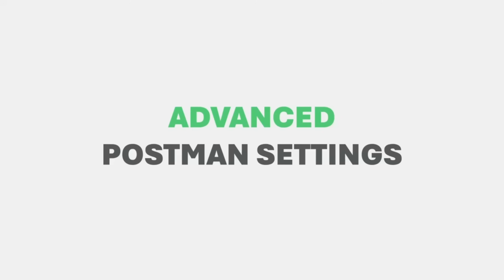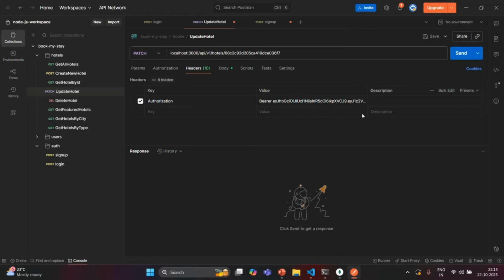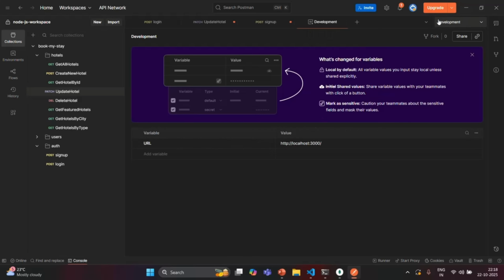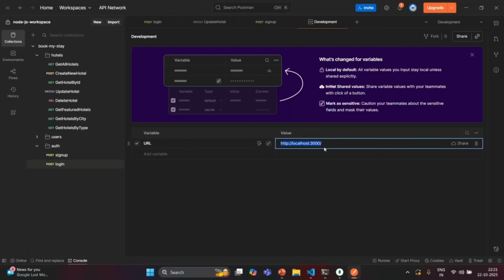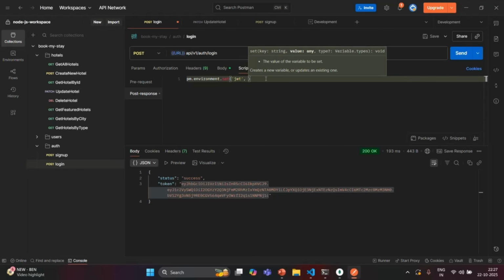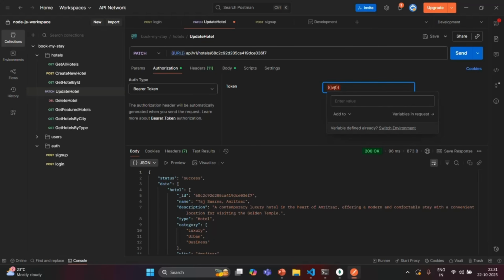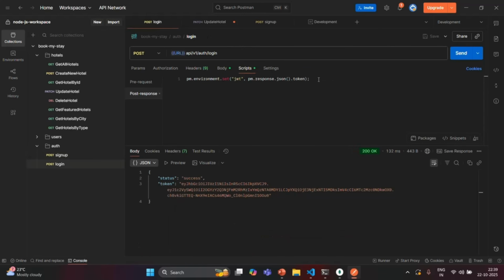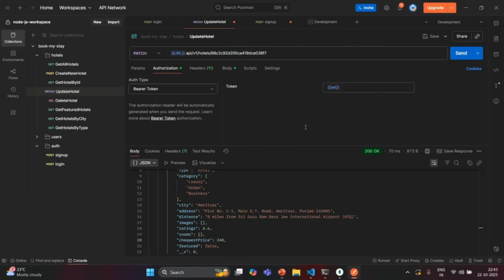Advance Postman Settings - Auto Capture JWT | Node JS + Express Course with MongoDB | Part #158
✅ Video Description (Postman Advanced Tutorial — Environment Variables & Auto Capture JWT Token)

In this advanced Postman tutorial, you will learn how to use Environment Variables and Postman Scripts to automate your API workflow like a pro ✅

We will cover how to set up Postman environments, store sensitive values safely, and auto-capture JWT access tokens using a test script — so you never have to manually copy-paste tokens again! 🔥

Whether you're testing Node.js / Express APIs, MERN apps, REST APIs, or authentication workflows, this video will help you work faster and smarter with Postman.

✅ What Postman environments are & why they matter
✅ Creating & managing Postman Environment Variables
✅ Storing JWT tokens securely in Postman
✅ Using Postman scripts to auto-save tokens after login
✅ Setting global variables vs environment variables
✅ Boost productivity while testing APIs
✅ Best practices for secure API testing

*🧠 Key Takeaways*
✅ Automate API auth flows in Postman
✅ Reduce manual effort copying tokens
✅ Manage multiple environments (dev/staging/prod)
✅ Write Postman Test scripts for automation

*🧰 Tools Used*
✅ Postman
✅ JWT Token Authentication (Node.js example)